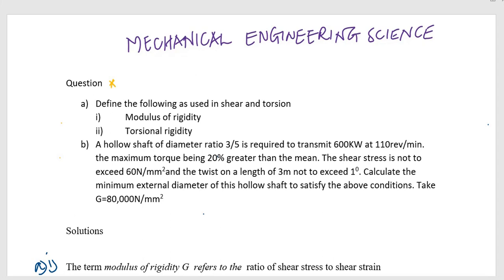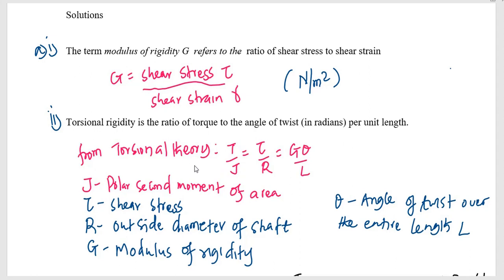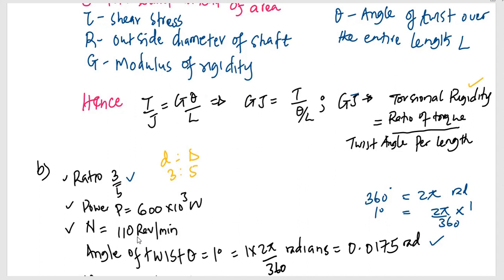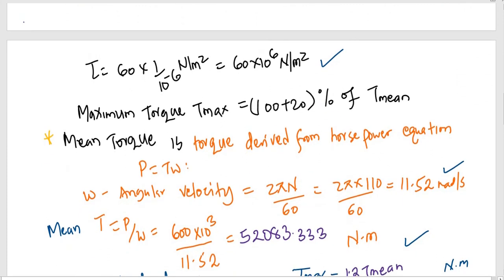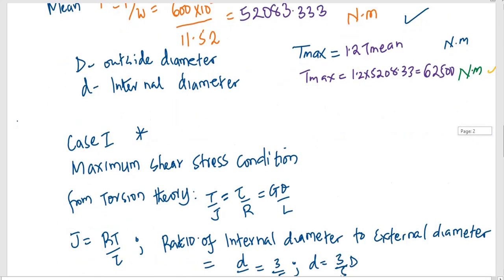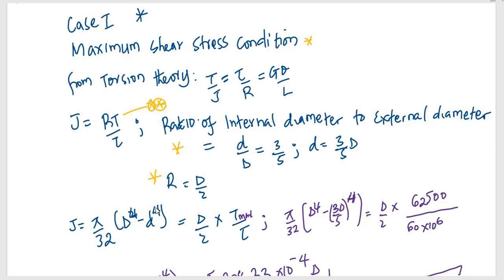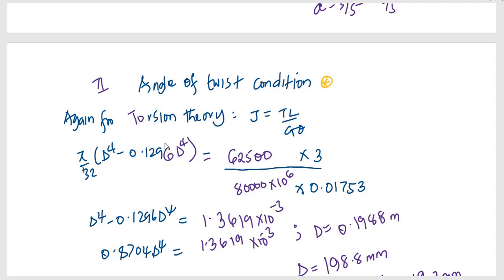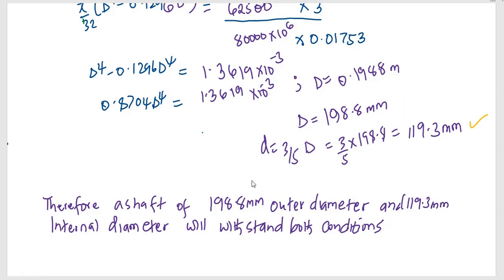Design Calculation of Hollow Shafts: step by step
In this video, we tackle a problem of designing a hollow shaft based on angle of twist and twisting moment